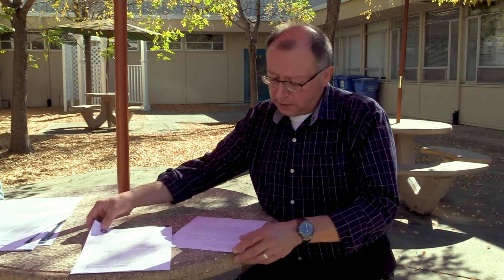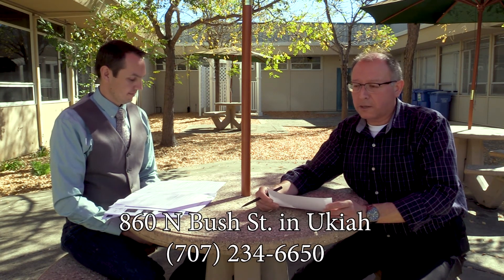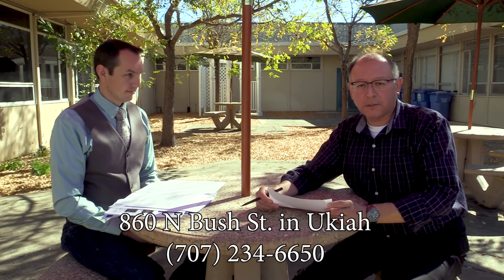Fire Recovery and Cleanup FAQ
Planning & Building Director Nash Gonzalez and Environmental Health Specialist Kirk Ford go over some things you need to know about the cleanup and recovery process if your property was affected by the Redwood Valley Fire Complex.